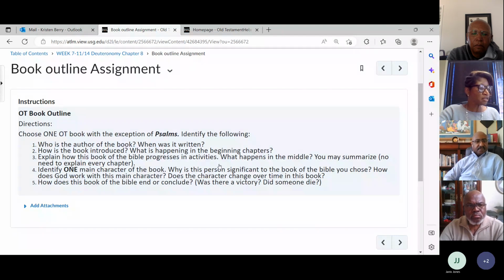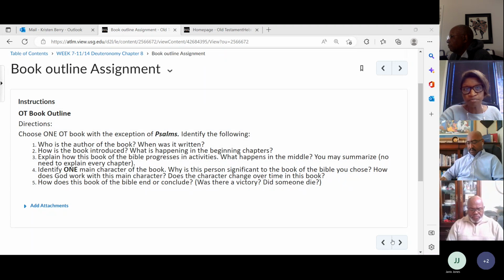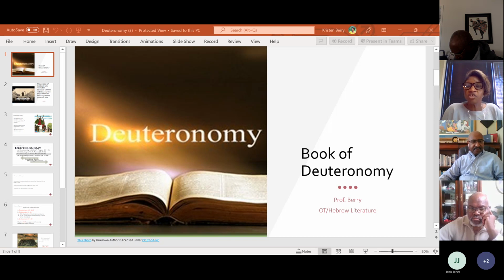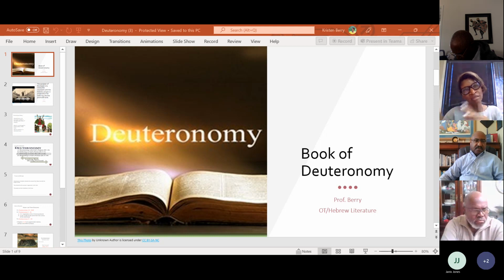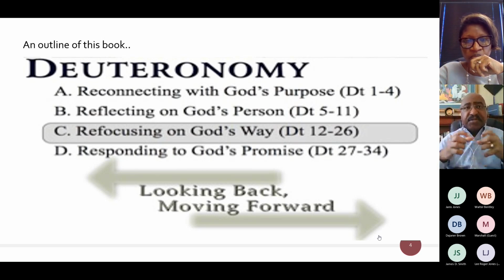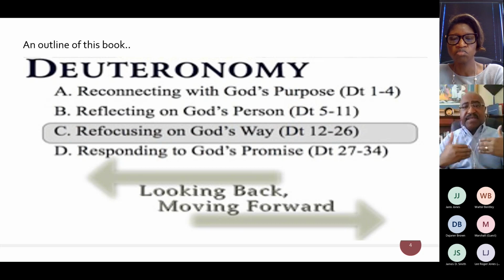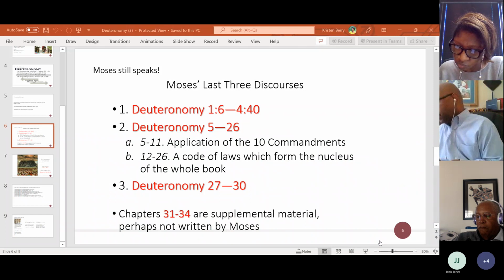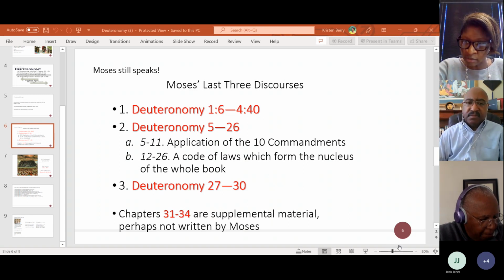Class Meeting 11/17/22 OT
Guest Lecturer- Mr. Henri Ward, Deuteronomy